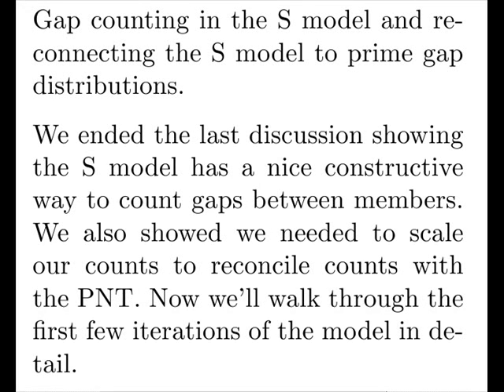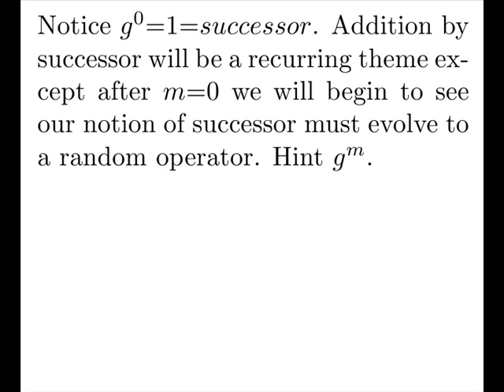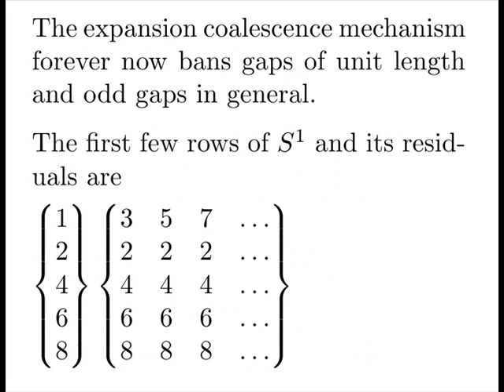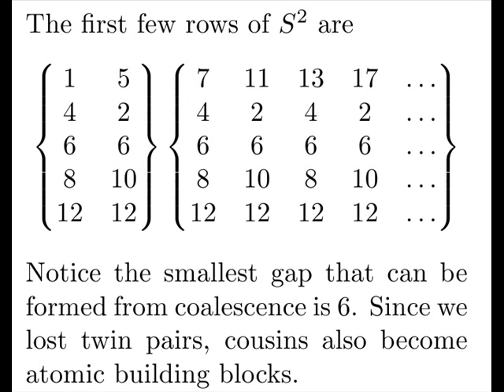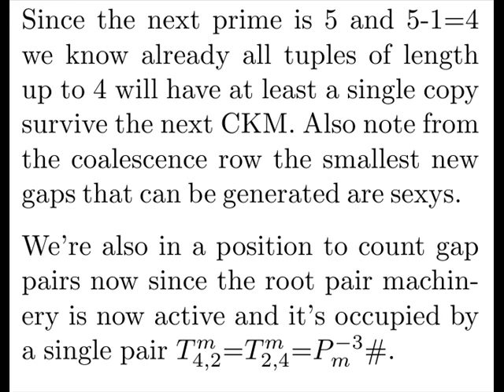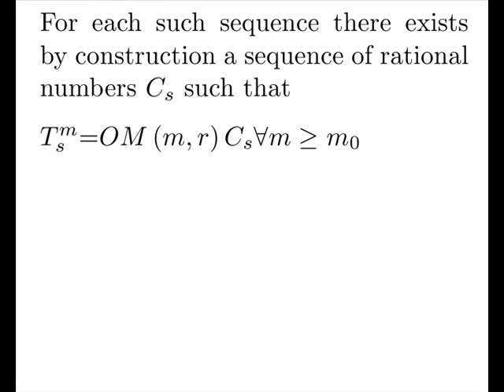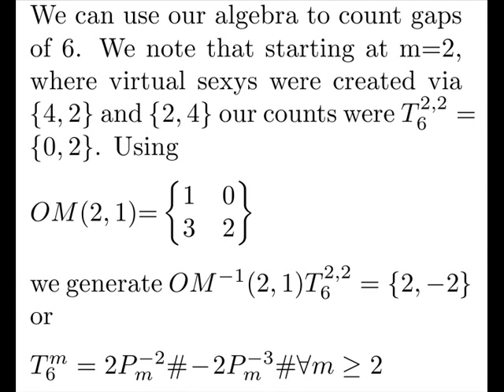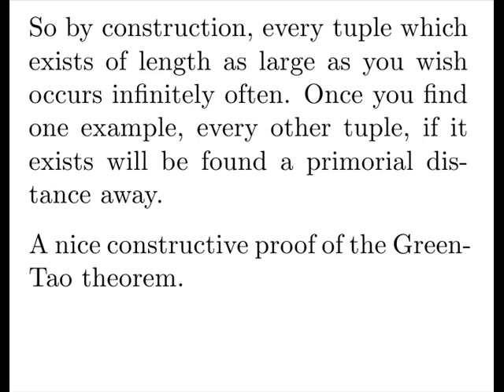Proving the Riemann hypothesis 2 of 6 - Primorial Algebra And Prime Gap Counting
Here we establish a linear algebra made of primorial forms we call primorial minors and show by construction that we can predict arbitrary prime constellations with a finite sequence of rational numbers and various primorial minors. Basically a new proof of the Green-Tao theorem. However, our proof also proves the Hardy-Littlewood prime conjectures and a few more.